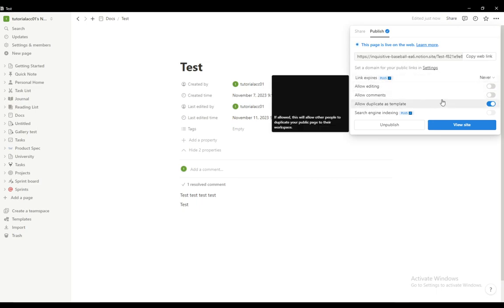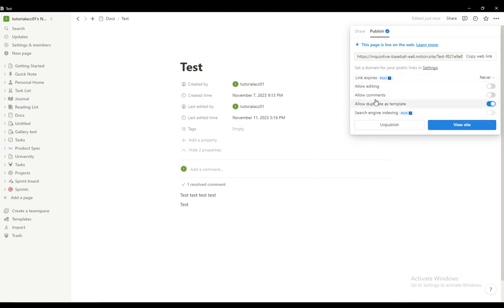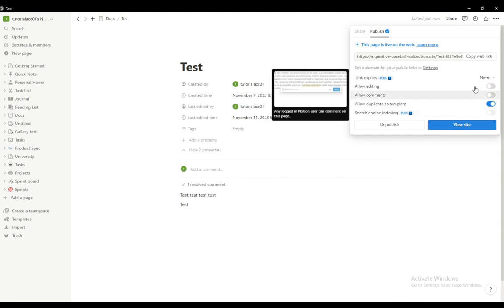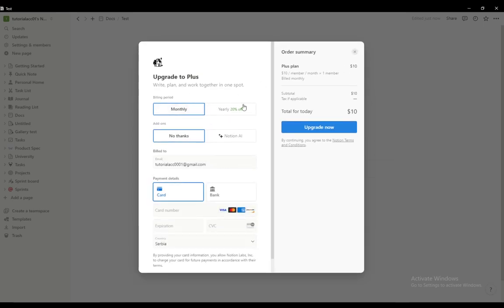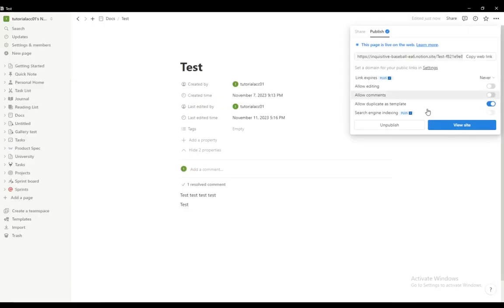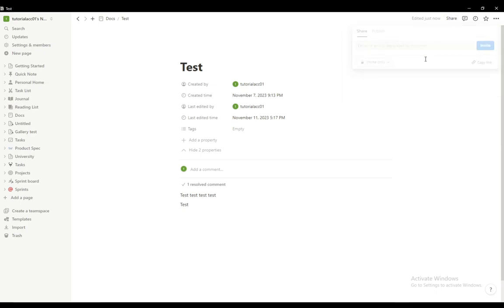How To Share Notion Template Tutorial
today we talk about share notion template,how to share notion templates,how to share notion template,share notion templates